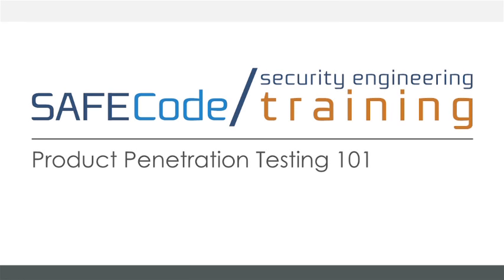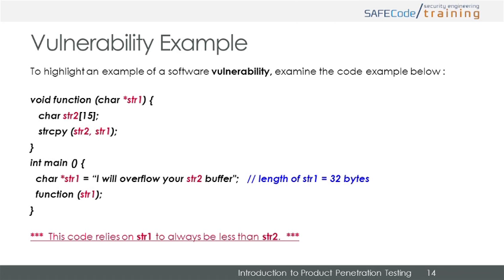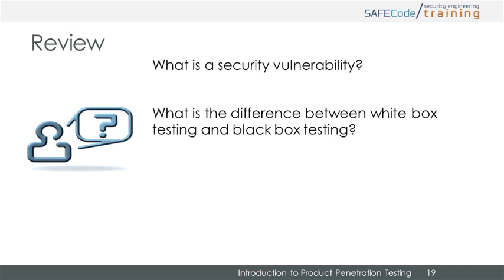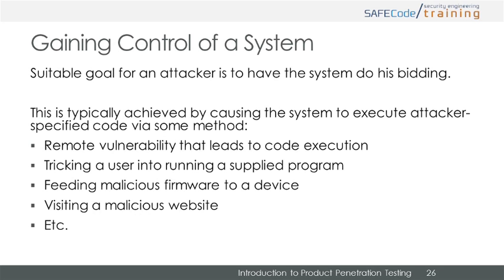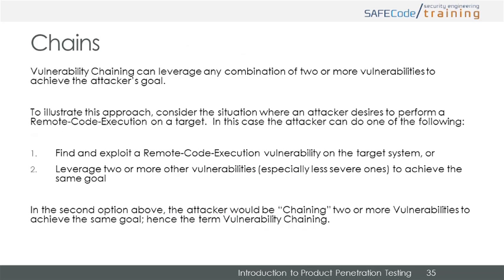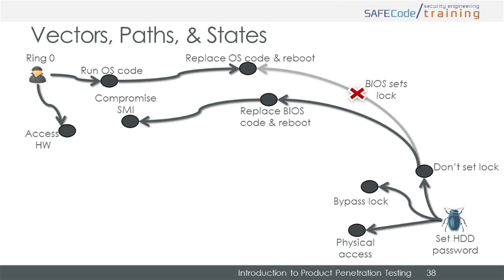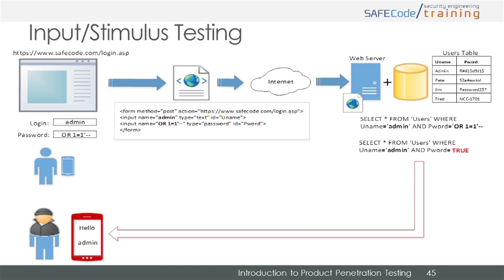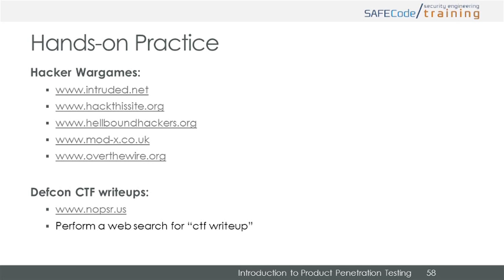Product Penetration Testing 101 (SAFECode On Demand Training Course)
This course provides a foundation for security penetration testing of products. It reviews the important penetration testing concepts, and shares insight into common elements of an attacker's mindset. It will also cover the use of test inputs against a target to achieve an attack against security safeguards.

The primary intended audience for this course is product validators.

Acknowledgements: SAFECode would like to thank Intel for donating the material that formed the basis for this course.